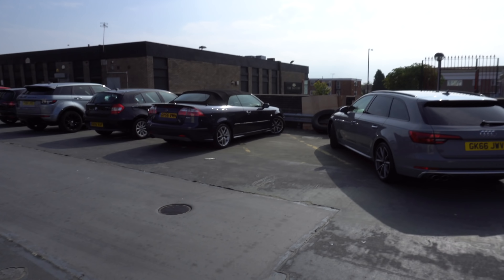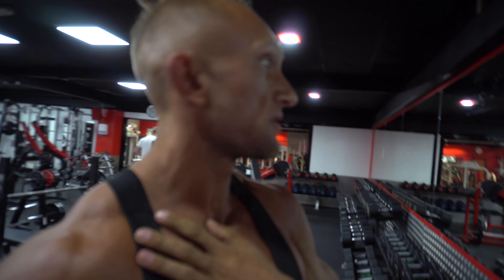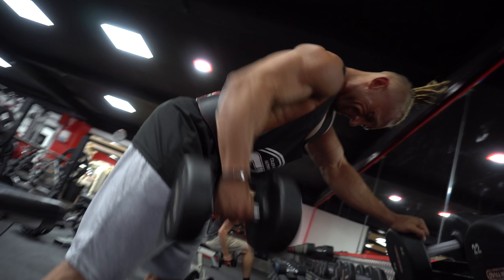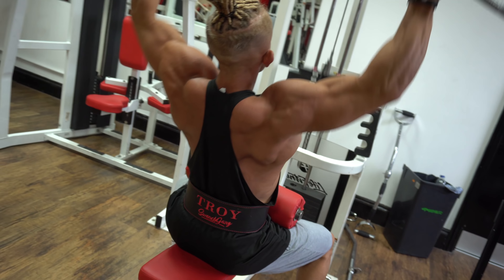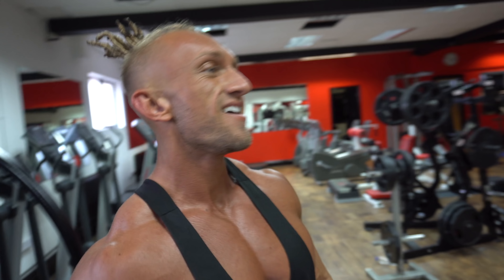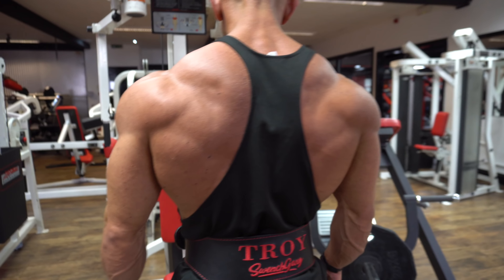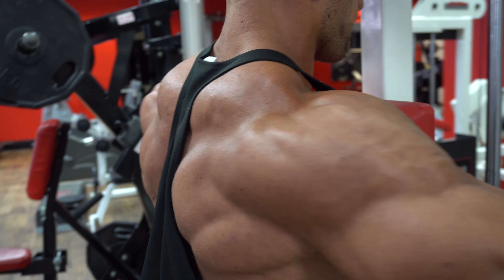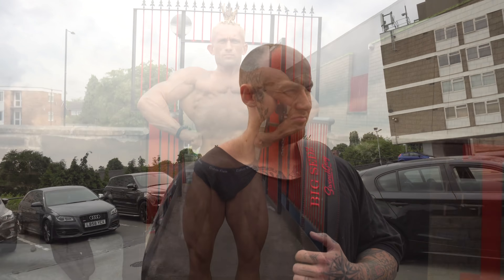Troy Hemus - Road To Italy - 3 Days Out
Catch up with Troy 3 Days out from the Nabba Worlds in Italy!

SwenchGang To The 🌍